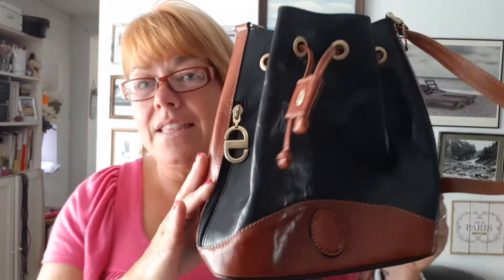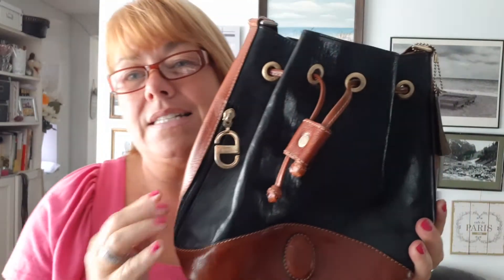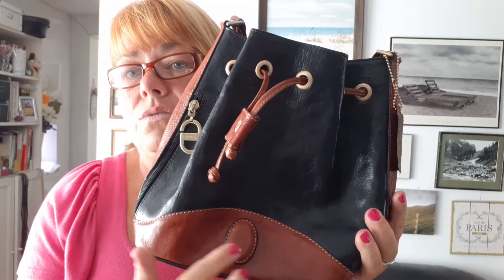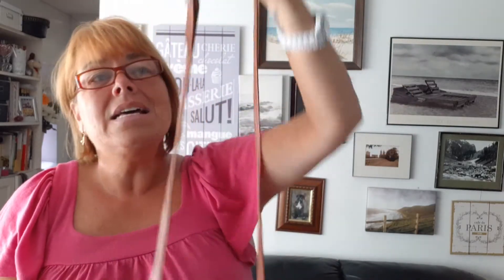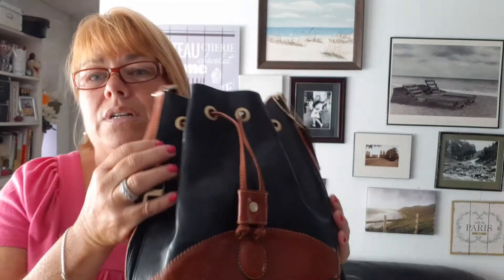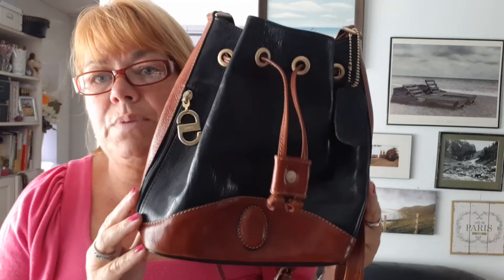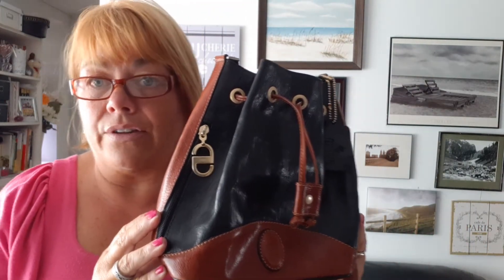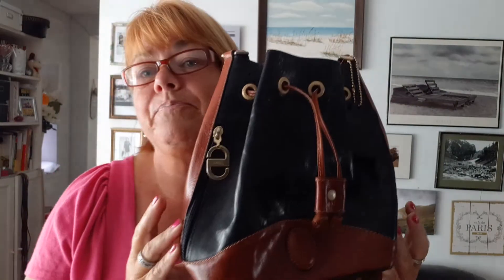Vintage Italian Leather Bucket Bag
Spend a few minutes with me, checking out this gorgeous vintage leather bag.